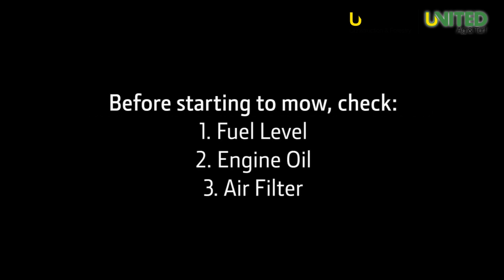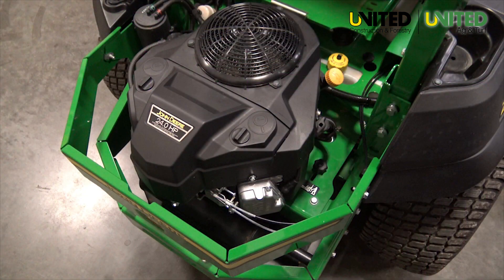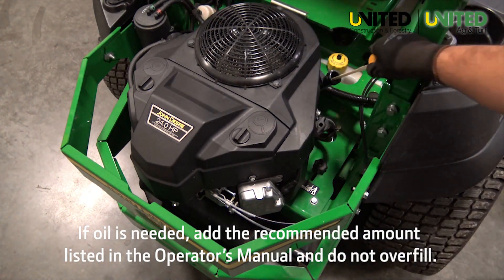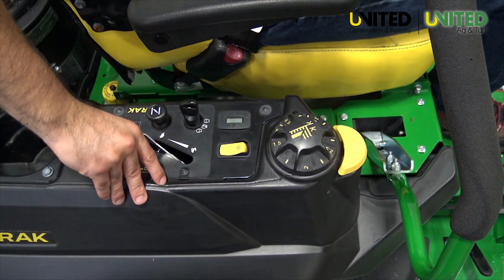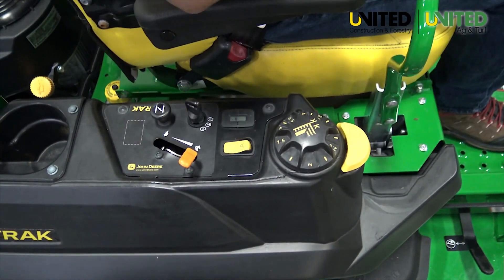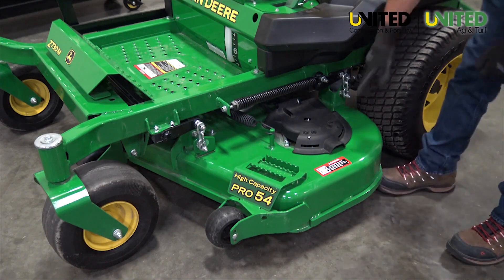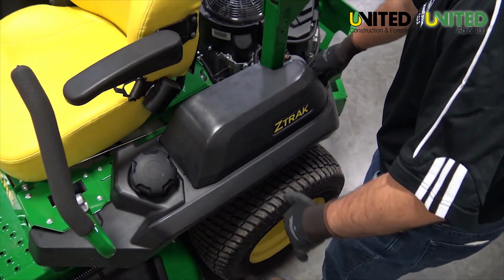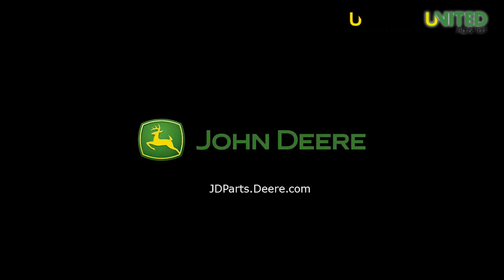How To Preform a Pre and Post Mow Inspection | John Deere Z700 Series Lawn Mower at United Ag & Turf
In this video we will show you how to perform a Pre and Post Mow Inspection to greatly reduce the risk of downtime and improve machine performance.

Visit your local United Ag & Turf Dealer for everything parts and service to keep your mowers at their best.